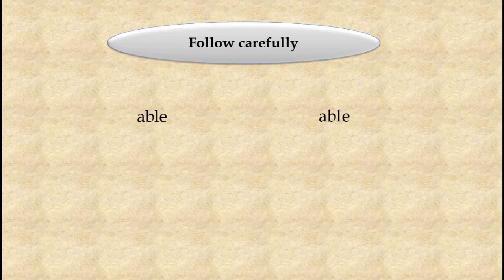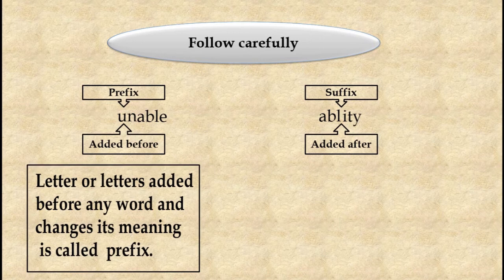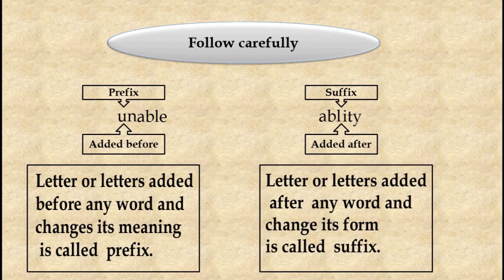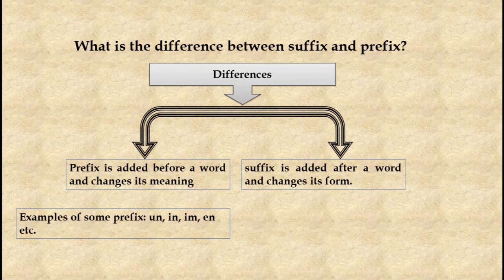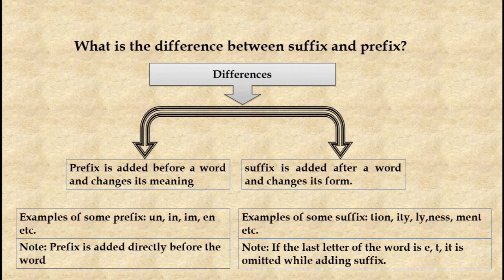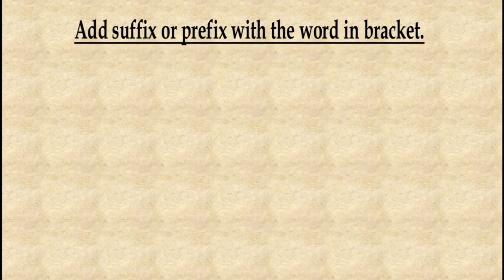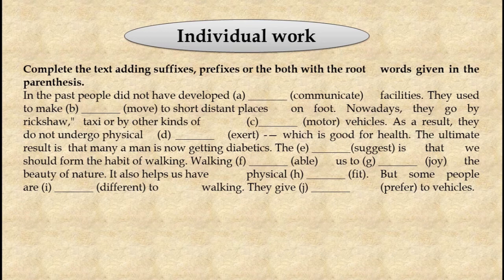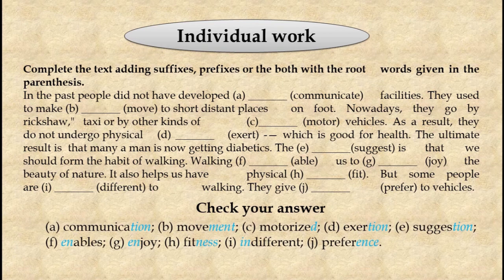Suffix & Prefix by Md. Arifur Rahman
TUTORIAL HOME -এর পক্ষ থেকে সকলকে জানাই স্বাগতম।

সকল ক্লাস পাবে আমাদের এই চ্যানেল এ!

আমাদের সাথে ফেসবুকের মাধ্যমে যোগাযোগ করতে পারো এবং আমাদের পেইজে লাইক এবং গ্রুপ এ জয়েন দাও যাতে আমাদের সম্প্রতি আপলোড করা ভিডিওগুলো দেখতে পারো